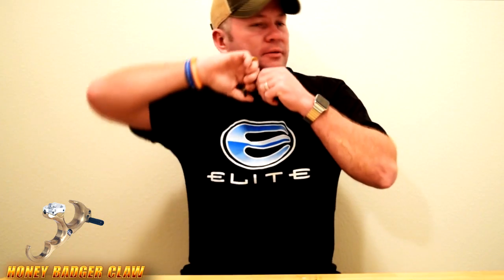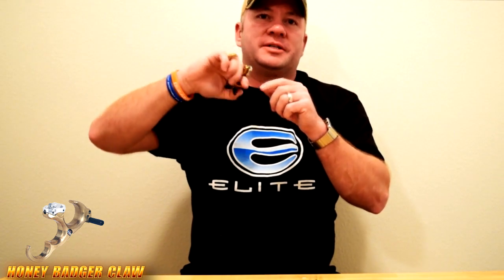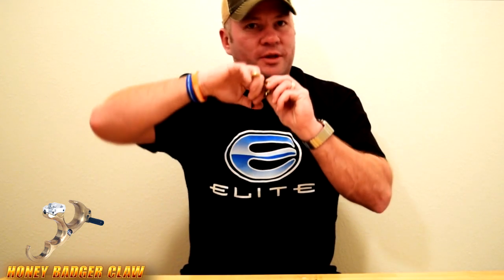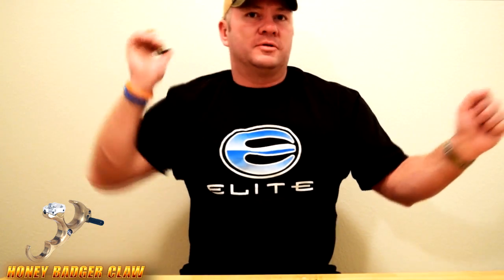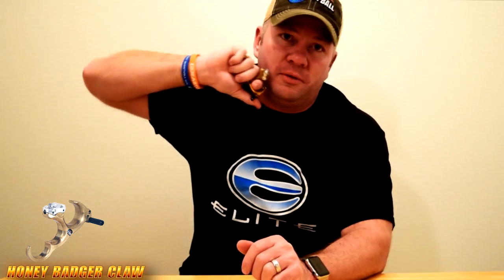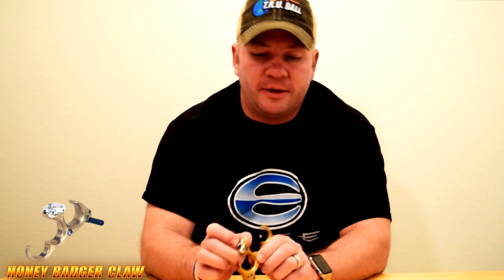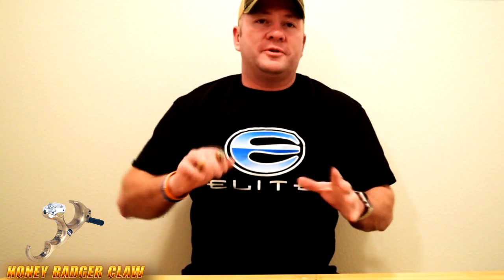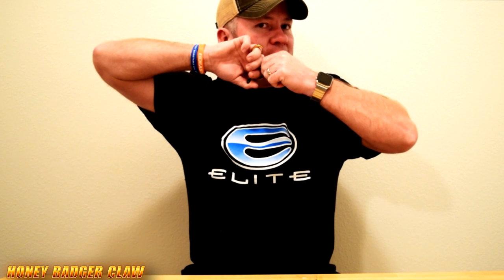The HBC Review with Reo Wilde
Reo Wilde breaks down the HBC to give you the features and a couple tips on how you can shoot like a pro!